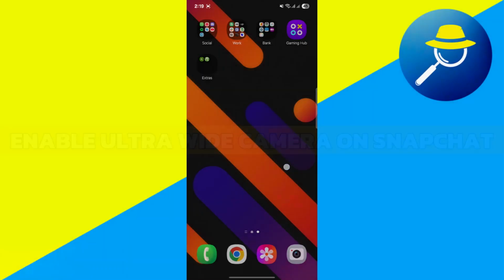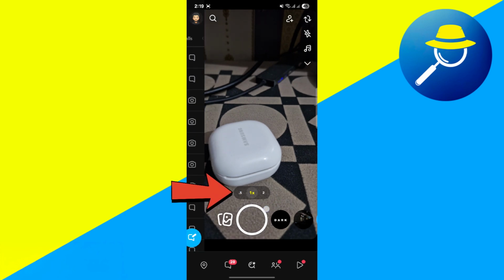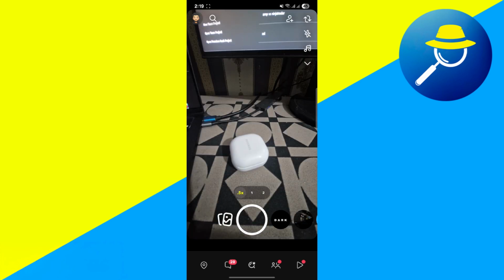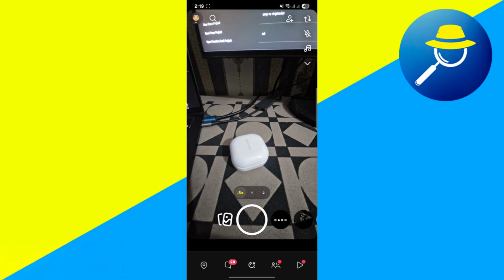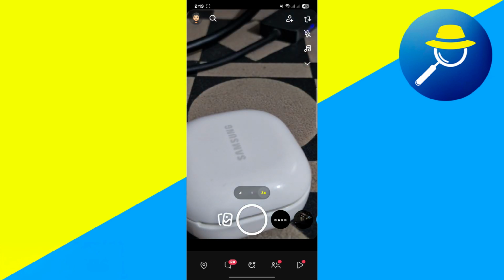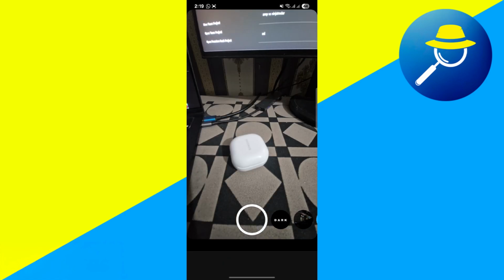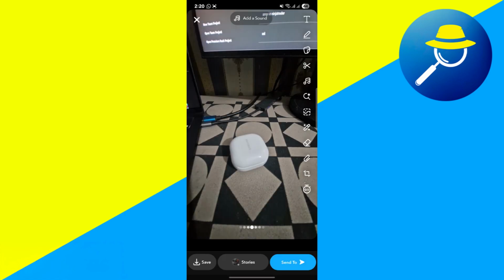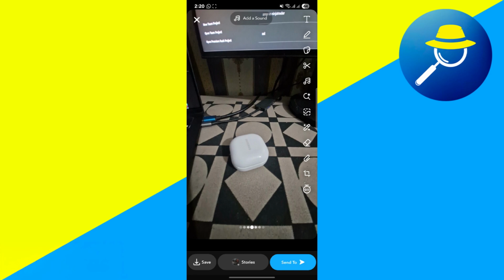How To Enable Ultra Wide Camera On Snapchat On Android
Want to enable the ultra-wide camera on Snapchat for Android in 2025? This quick guide shows you how to access the ultra-wide lens using your device's rear camera. Snapchat allows you to capture wider-angle photos by tapping the ultra-wide icon or using a pinch-to-zoom gesture. Please note that this feature is rolling out slowly and may not be available on your device just yet.